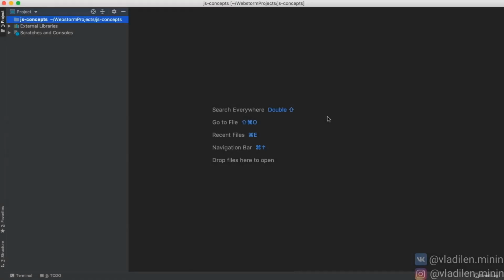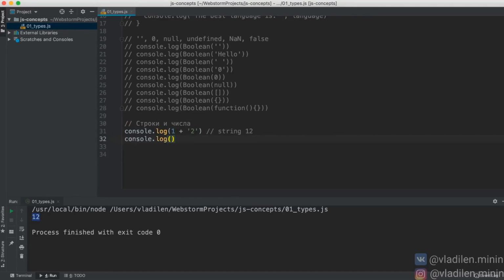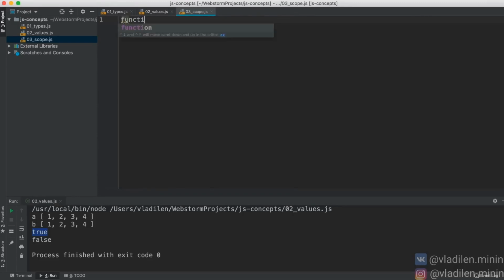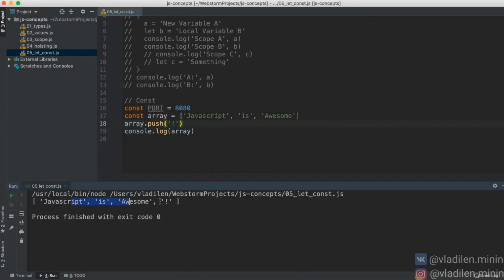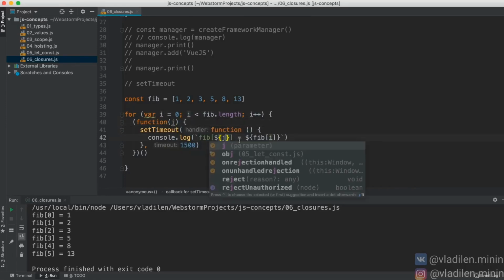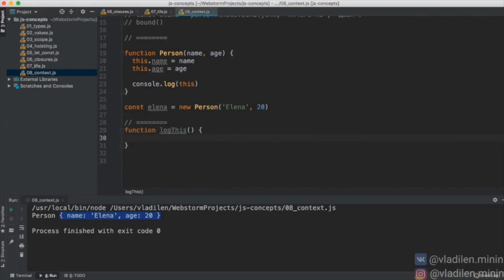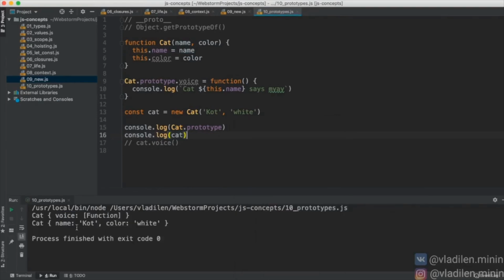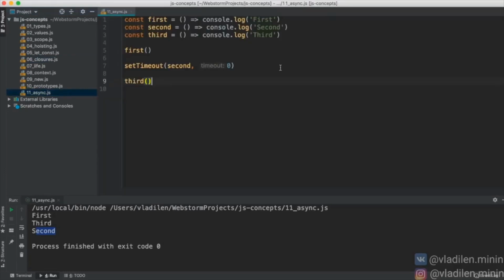Complete JavaScript Interview Guide: All in One Video!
You can find source code in my Telegram channel: @js_vladilen

Welcome to the ultimate JavaScript interview preparation guide! 🚀 In this all-in-one video, we cover everything you need to know to ace your JavaScript interviews. Whether you're a beginner or an experienced developer, this comprehensive tutorial will help you understand essential JavaScript concepts, coding challenges, and common interview questions. From closures and promises to async/await, data structures, algorithms, and more — we've got you covered!

📌 What you'll learn:

Master JavaScript interview questions
JavaScript coding challenges and solutions
In-depth explanations of closures, hoisting, promises, async/await, and more
Problem-solving techniques with JavaScript algorithms
Data structures (arrays, objects, linked lists, etc.)
Tips and tricks to succeed in JavaScript technical interviews
🔑 Key topics:

JavaScript technical interview guide
Coding interview questions for JavaScript
JavaScript closures and hoisting
Mastering JavaScript promises and async functions
Algorithms and data structures with JavaScript

00:00 - Data Types in JavaScript
25:32 - Values and References
29:38 - How Scope Works
33:45 - What is Hoisting
39:30 - Variables: Let and Const
47:09 - Closures
59:33 - What is IIFE
1:03:53 - Context
1:17:17 - How 'new' Works
1:21:25 - How Prototypes Work
1:34:38 - Asynchronous JavaScript